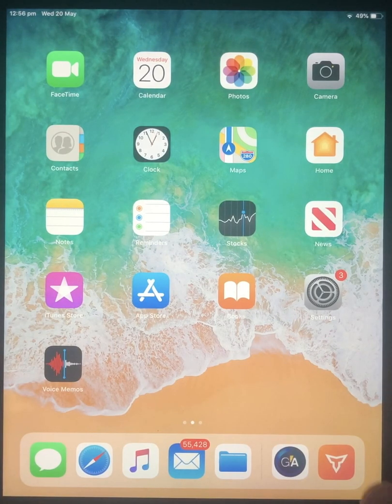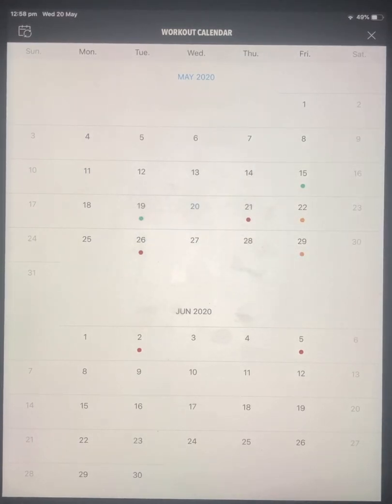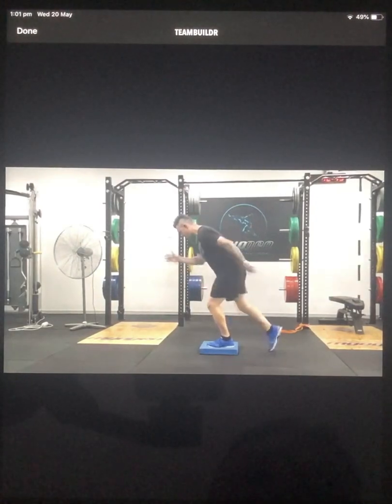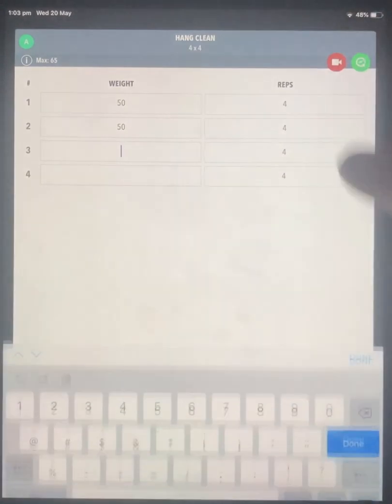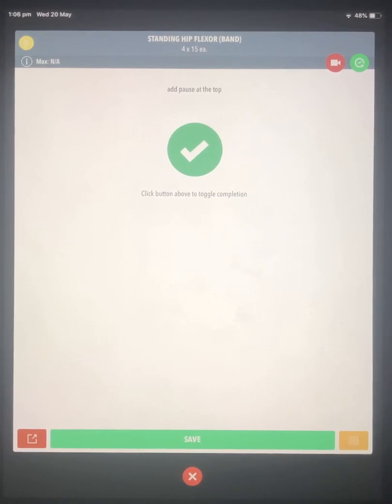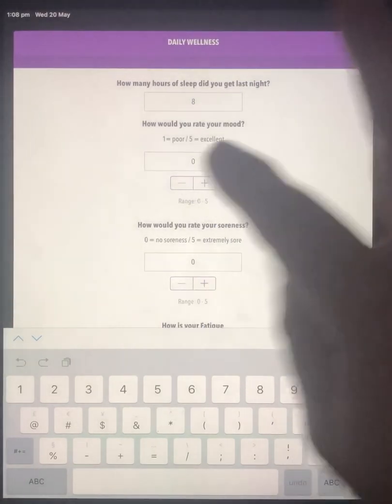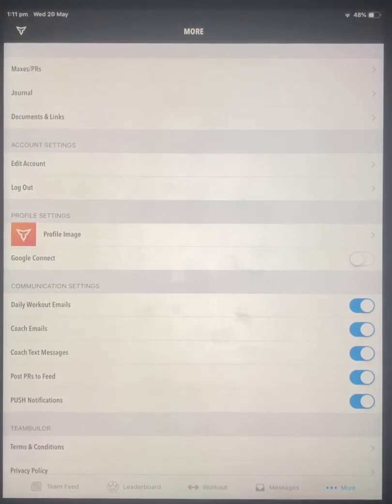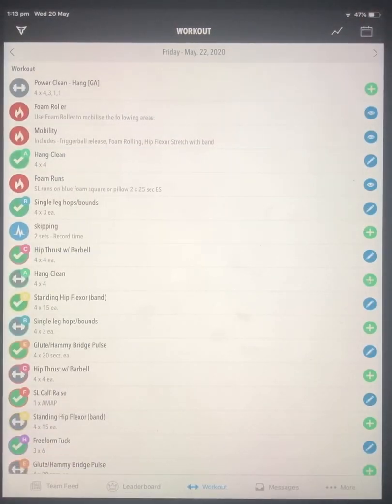Teambuildr Tutorial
How to navigate and input data for your strength and conditioning program